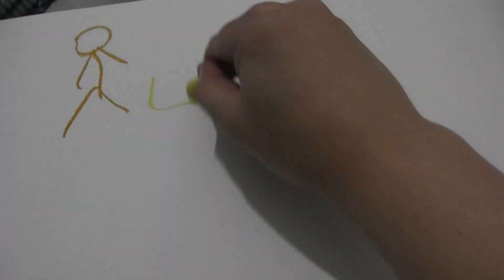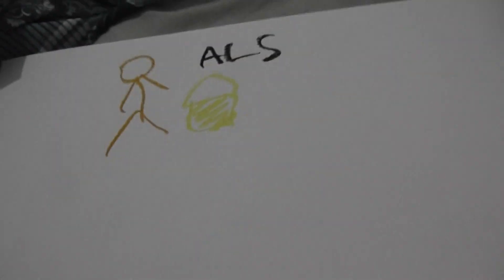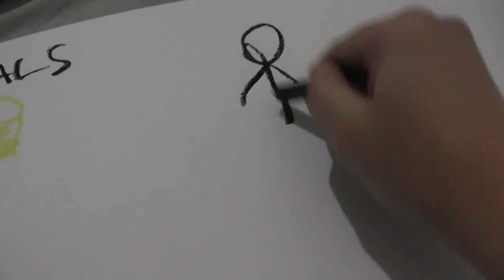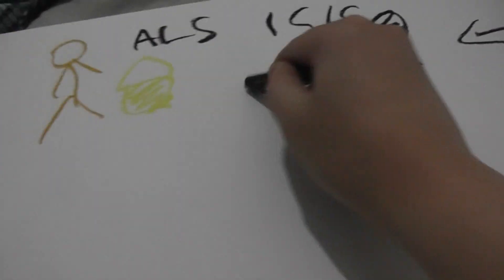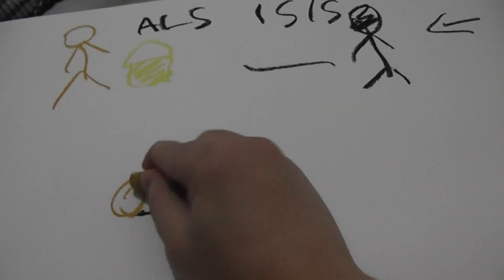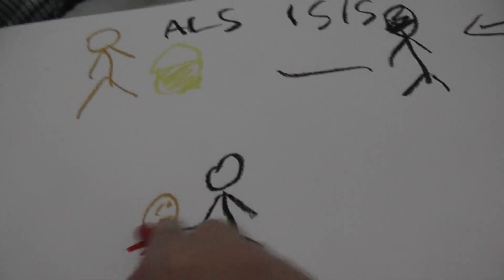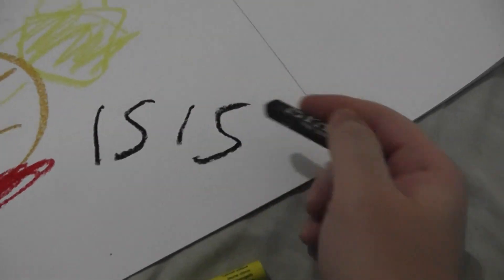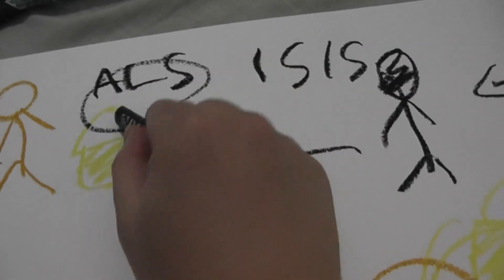2232 - ALS ice challenge BIG FAIL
ALS bucket of ice water challenge gone wrong!